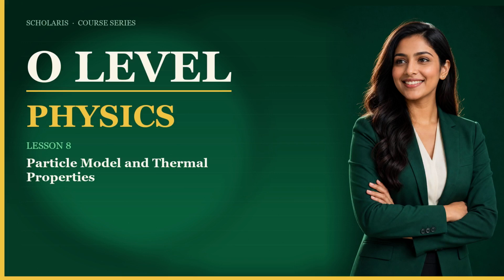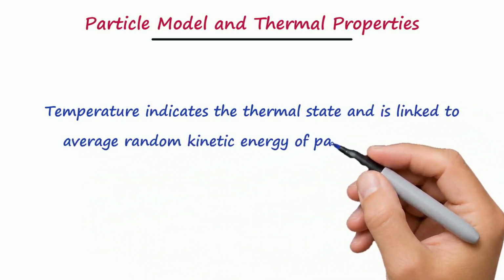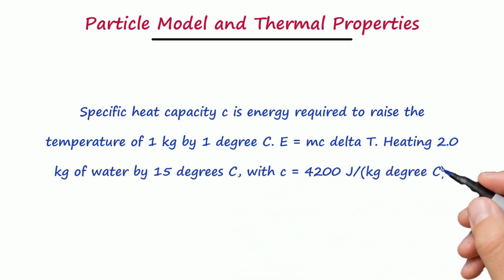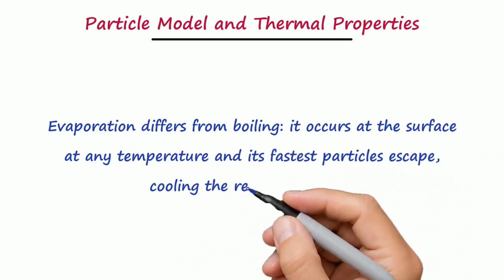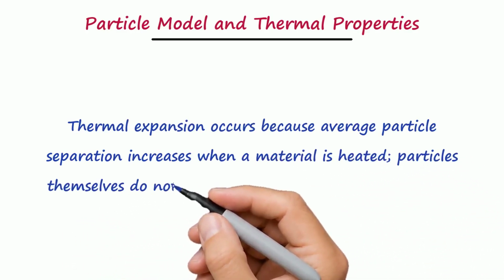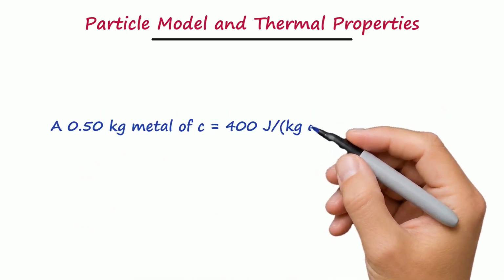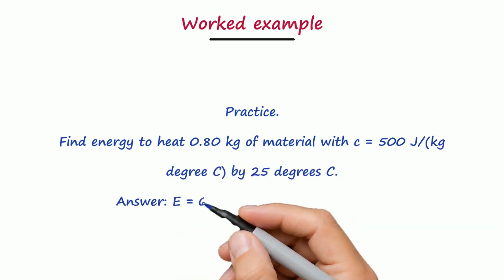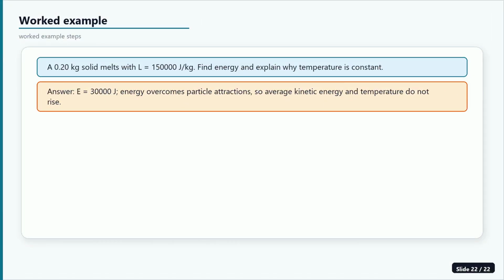08 · Particle Model and Thermal Properties | O Level Physics Class 9 | Scholaris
Particle Model and Thermal Properties — O Level Physics Class 9.

In this lesson we cover:
• States differ in particle arrangement and motion
• E = mc delta T for temperature change
• E = mL for a change of state at constant temperature
• Gas pressure is caused by particle collisions with walls

Next up: Thermal Energy Transfer.

Chapters:
0:00 The kinetic particle model describes solids,
0:14 Solid particles vibrate around fixed positions
0:27 This model explains shape, flow, compression,
0:39 Temperature indicates the thermal state and is
0:53 During a temperature rise, average kinetic
1:11 Specific heat capacity c is energy required to
1:32 Melting and boiling occur at fixed temperatures
1:48 During the plateau of a heating curve,
2:03 Evaporation differs from boiling
2:13 Gas pressure results from particle collisions
2:27 A complete particle explanation links a change
2:46 Thermal expansion occurs because average
2:58 Expansion is useful in liquid thermometers and
3:13 Identify whether temperature changes or state
3:34 A 0.50 kg metal of c = 400 J/(kg degree C)
3:53 Do not say heat is temperature, claim particles
4:07 Worked example
4:37 Worked example
5:10 Next lesson